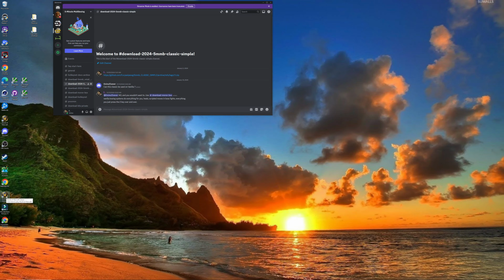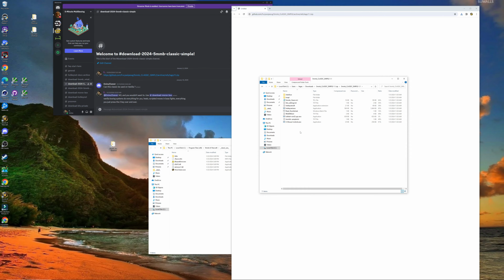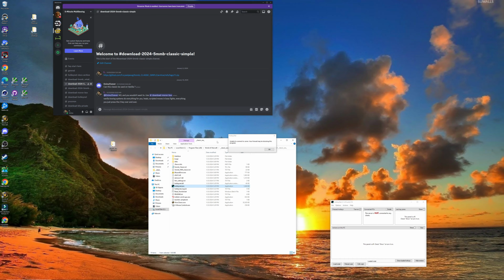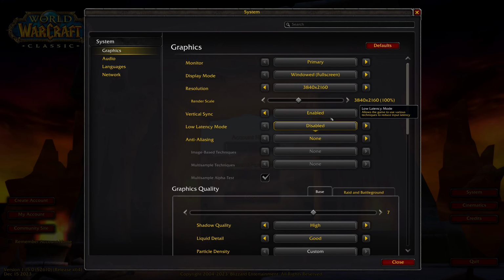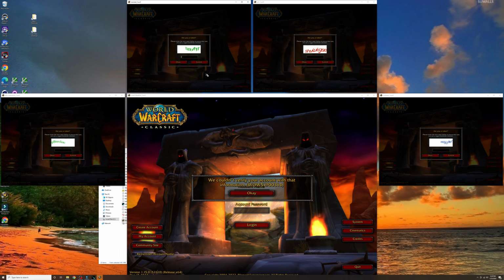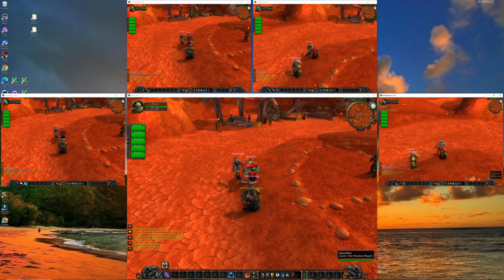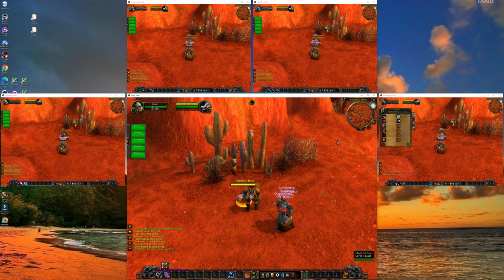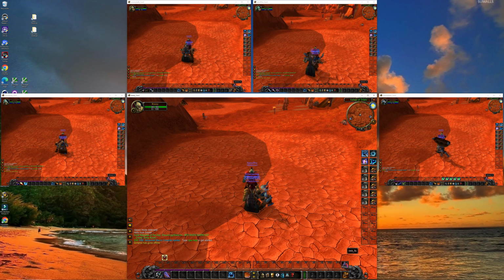CLASSIC MULTIBOXING FOR DUMMIES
Eternal gamer and Vegas guy.
I used to multibox. I still do, but I used to, too.